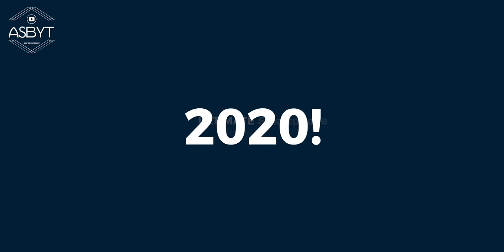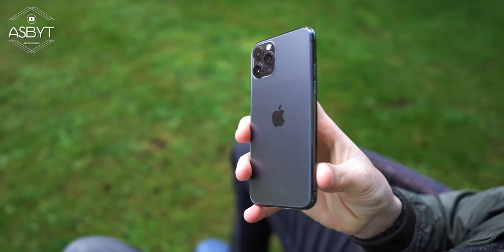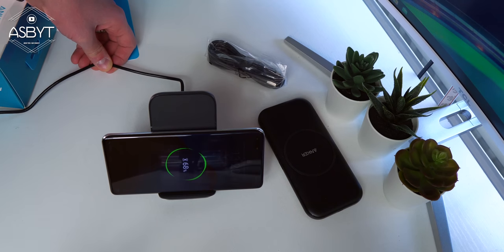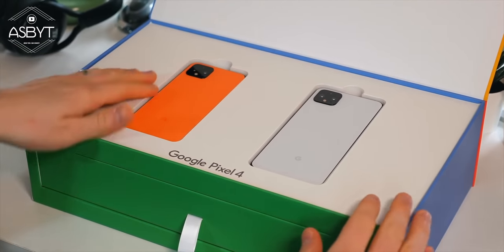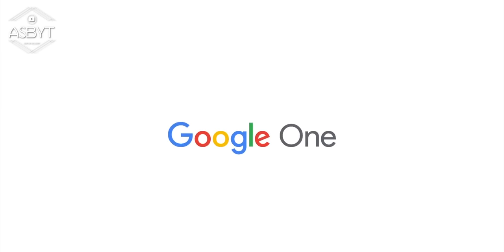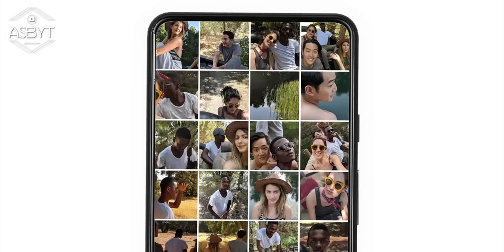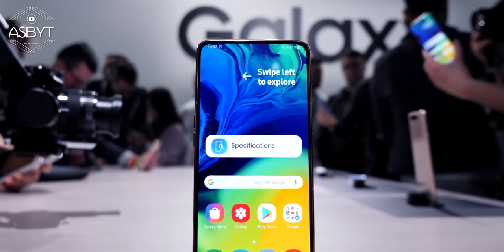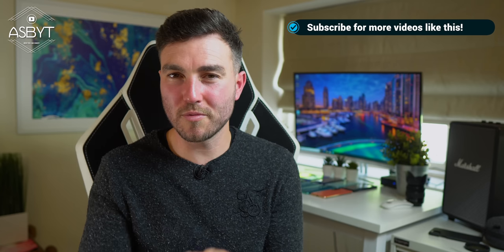The BEST Smartphone For YOU 2020! (Part 1)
In 2020 we have top smartphones like the Samsung Galaxy S20 Ultra, Oneplus 8 Pro, Huawei P40 Pro, and the soon to launch Apple iPhone 12! We also have had a huge emergence of smaller mid-range flagship killer brands with phones like the Realme X3 Pro, Poco F2 Pro, Redmi Note 9 Pro and K30 Pro, but which actually is the best phone for you? This video breaks down all the features and factors you need to consider when buying a new smartphone, from the display, to the battery, chipset, and camera to name a few!

Product Name: PowerWave Base Pad (Qi)
Deal Price: £14.99

Product Name: PowerWave+ Stand (Qi)
Deal Price: £24.99

Product Name: PowerWave 10 Dual Pad (Qi)
Deal Price: £29.99